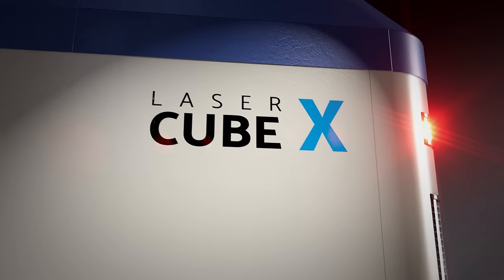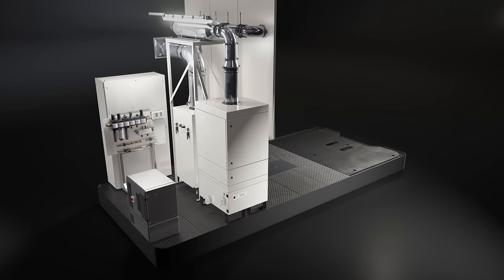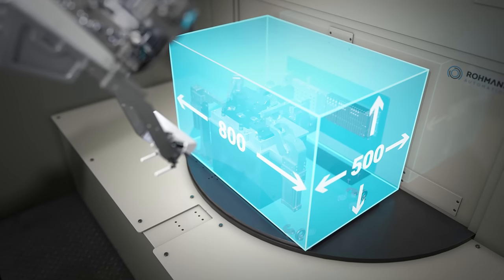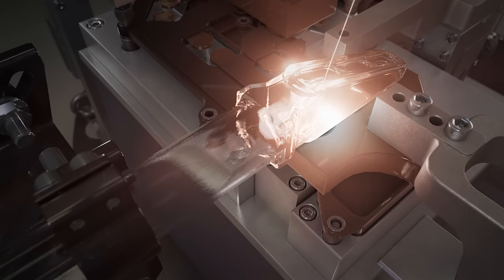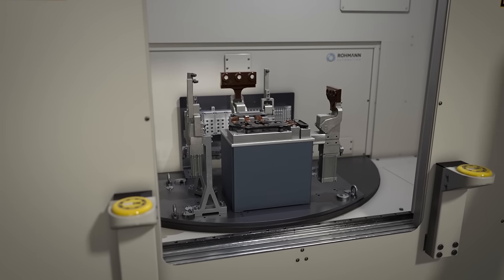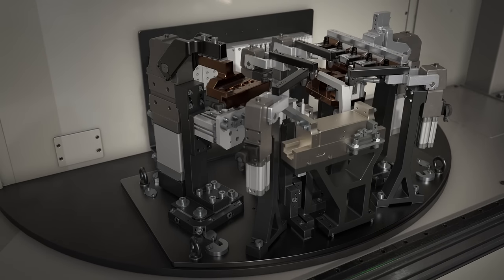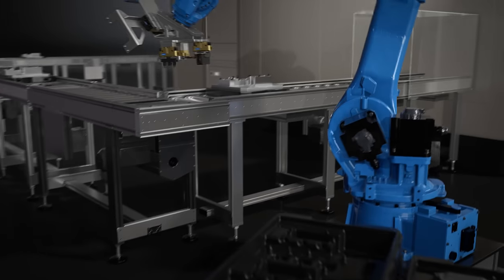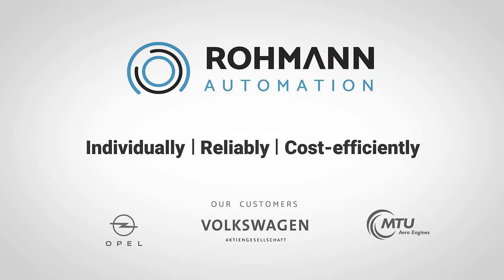Rohmann Automation: LaserCubeX Copper Laser Welding - The New Standard (Englisch)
Flexible standard for laser processing of copper-copper connections for the production of busbar and hairpin connections on electronic components for electric vehicles.